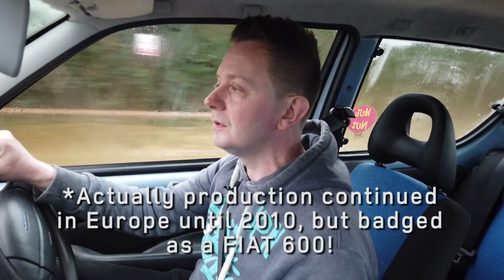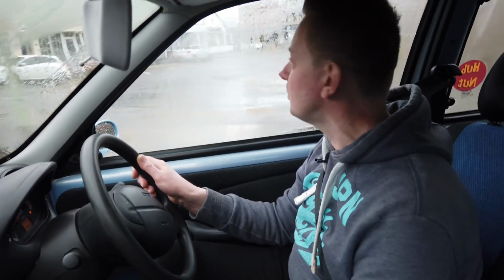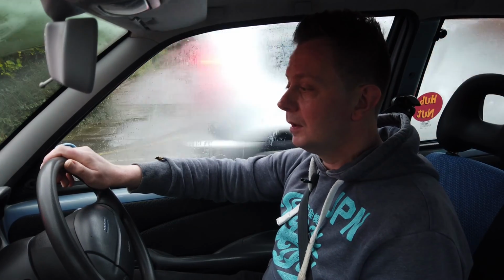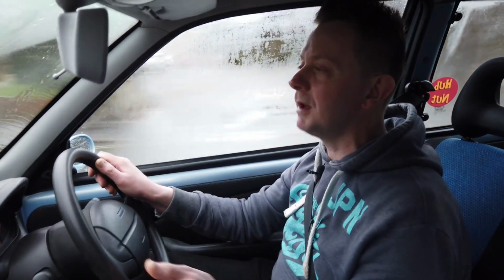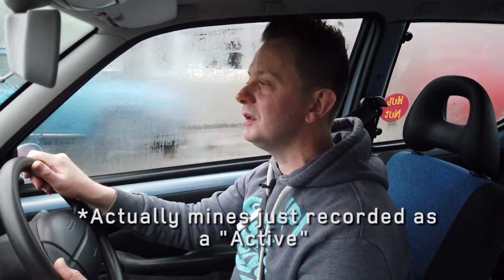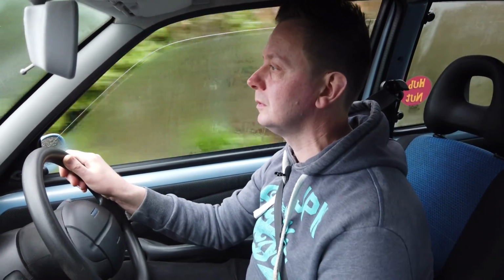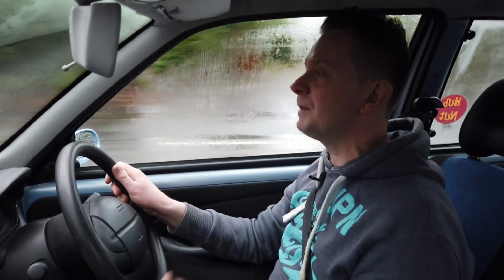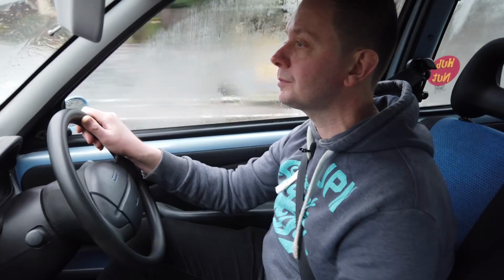FIAT SEICENTO ACTIVE - OWNERS REVIEW AND TEST DRIVE!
In this review, I get behind the wheel of my 2003 Fiat seicento and discuss whats to like and whats to not like. Does it make a good dailydriver ? and would I recommend you buy one?